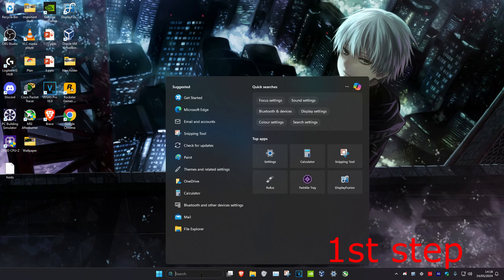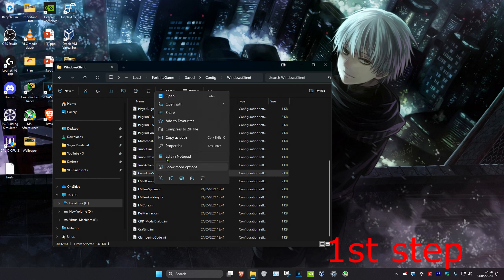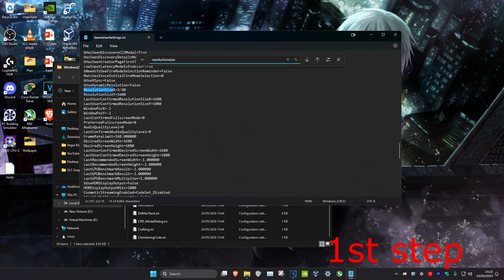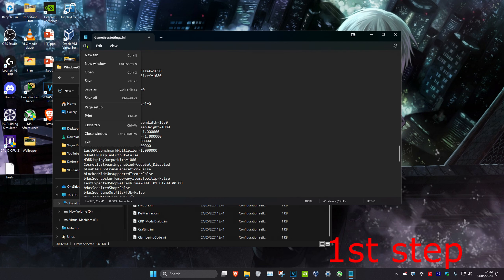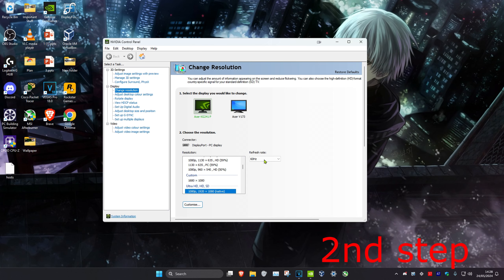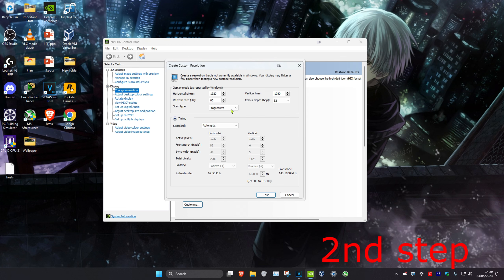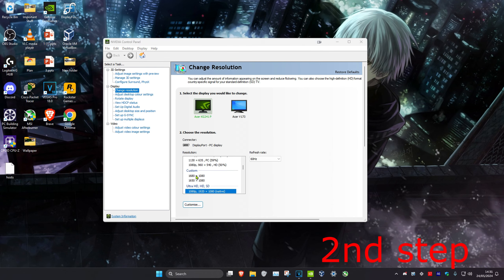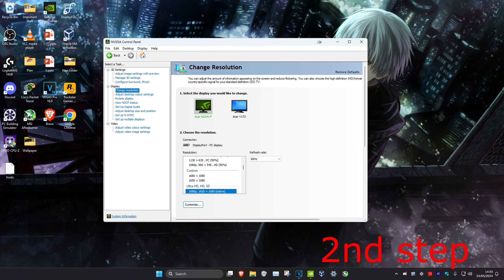How To Get Stretched Resolution in Fortnite Chapter 5 Season 4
How To Get Stretched Resolution in Fortnite Chapter 5 Season 4 (FASTEST TUTORIAL)

In this video i'll be showing you how to enable stretched resolution in chapter 5 Fortnite, this only works with NVIDIA so you with need a geforce gtx or rtx graphics card.

1. Head over to search and type in: %localappdata%
2. scroll down and click on the folder "fortnite game"
3. Click on, saved, config, windows client,
4. Right click on game user settings, click on edit then replace, then just replace the numbers you want.
5. Go to the nvidia control panel and just your resolution to the streched resolution you want.

That is how you get stretched resolution in fortnite chapter 5 2024

Fortnite stretched res
Fortnite stretched resolution tutorial
how to change fortnite resolution